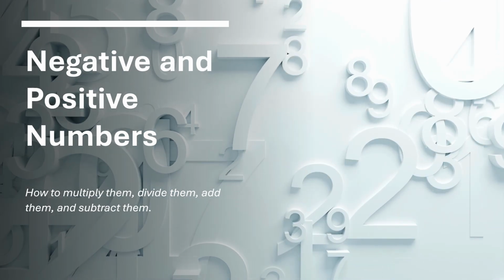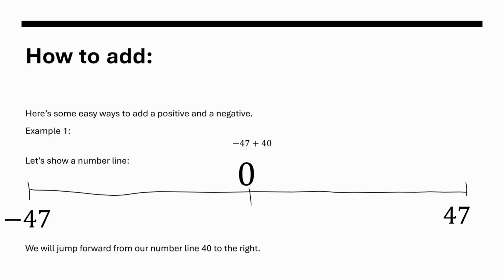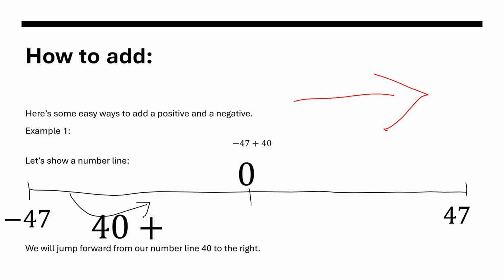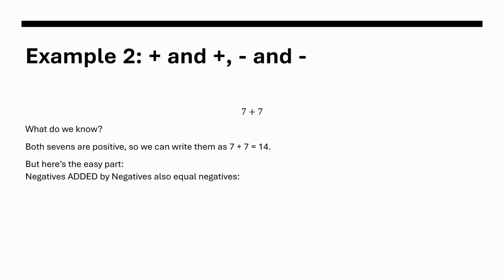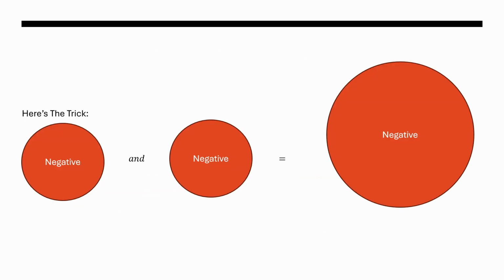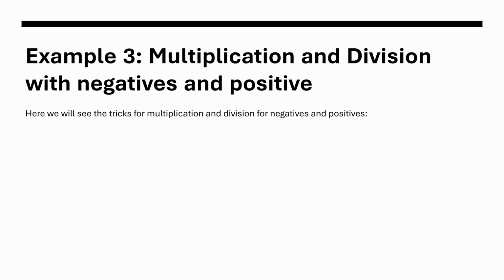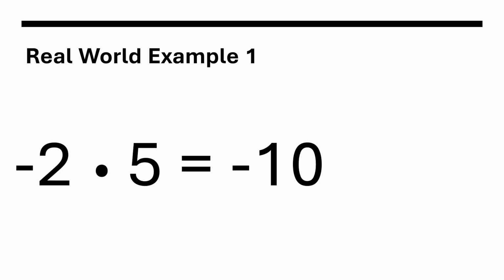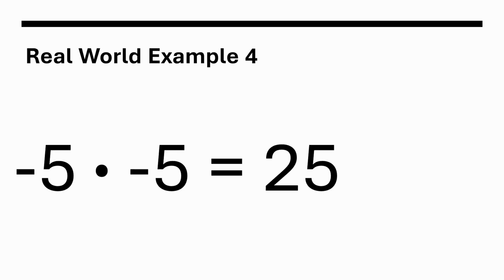Negative and Positive Numbers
Here we have addition, subtraction, and multiplication tips for 6th-7th grade beginners.